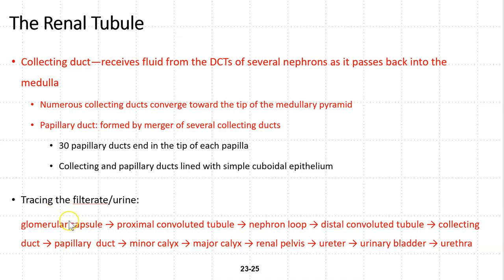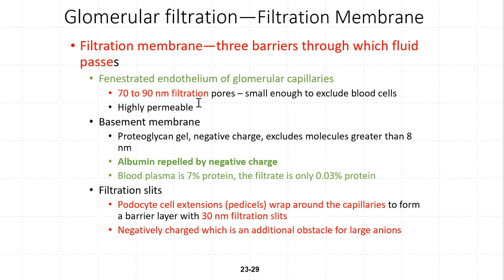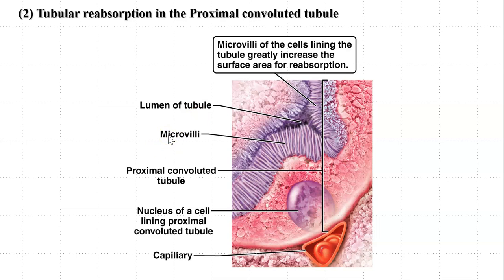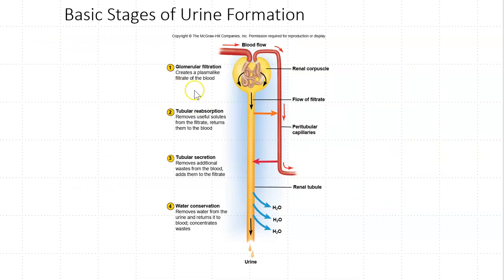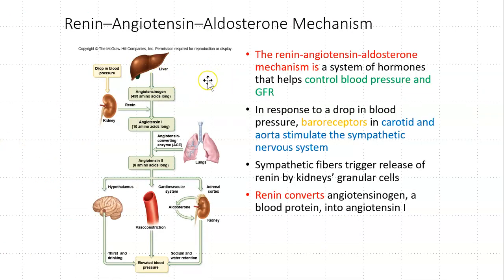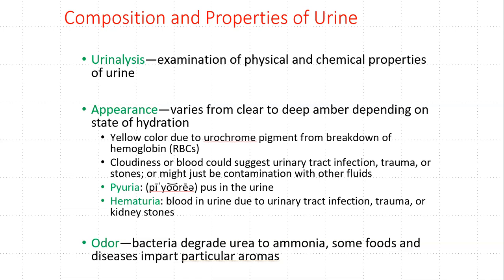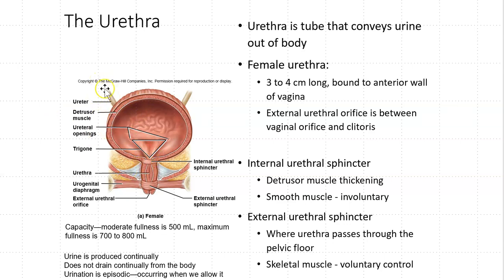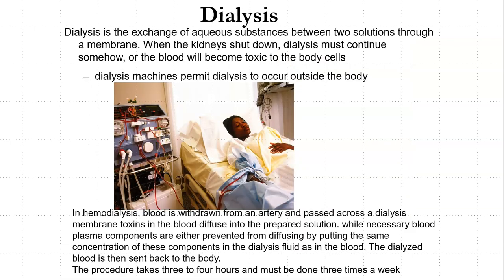Urinary System Part 2